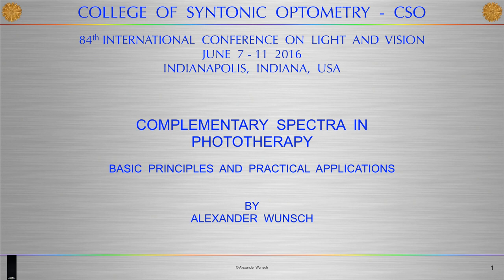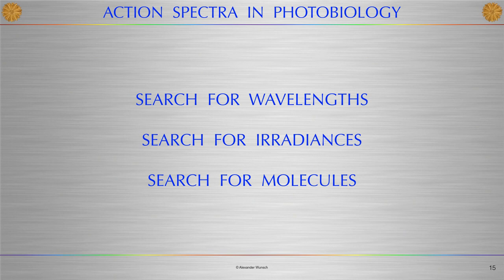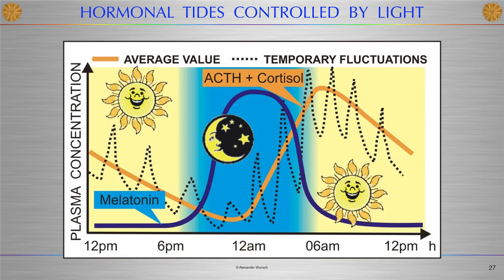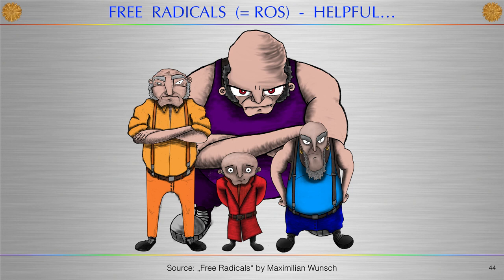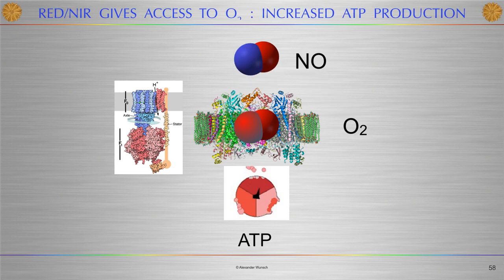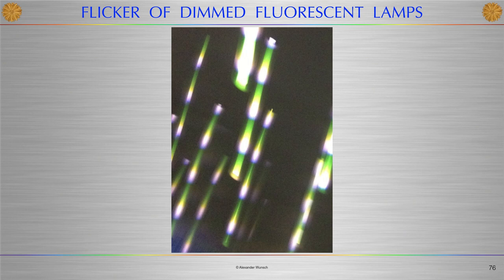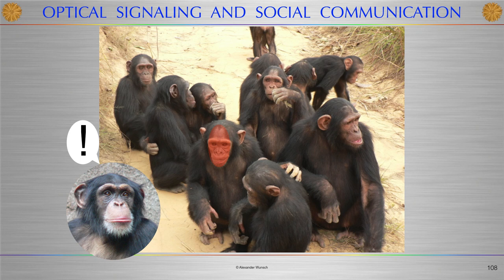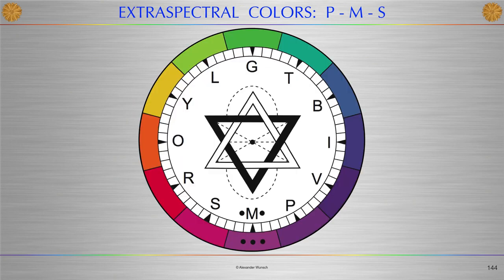Complementary Spectra in Phototherapy - Basic Principles and Practical Applications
This lecture from Dr. med. Alexander Wunsch was presented at the 84th International Conference on Light and Vision of the College of Syntonic Optometry (CSO) in Indianapolis, IN, USA.
Abstract:
In photobiology, the definition of action spectra is a crucial step in understanding the underlying mechanisms. Once the action spectrum is found, it often serves as a guide for phototherapeutic interventions, aiming to match the wavelength as closely as possible. Lasers and LED light sources are on the rise and widely available. Monochromatic light is highly effective - but mother nature´s light sources are differently composed. The presentation discusses the value of diligently combined wavelengths even from opposite regions of the light spectrum for phototherapy, photoprevention and cosmetic use.
Remarks: Some of the topics have been addressed in other presentations provided on my vimeo account. Anyhow, repetitions can help to make things clearer. Or, in Latin words: repetitio est mater studiorum...